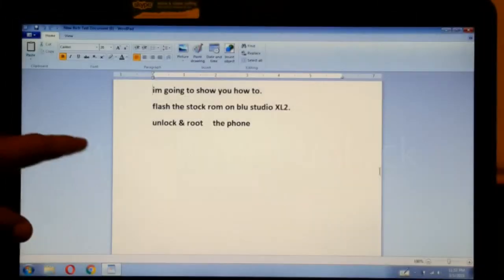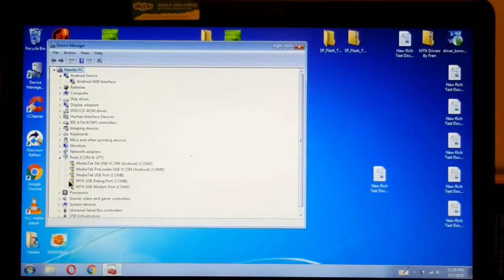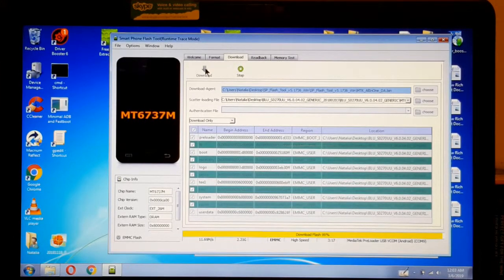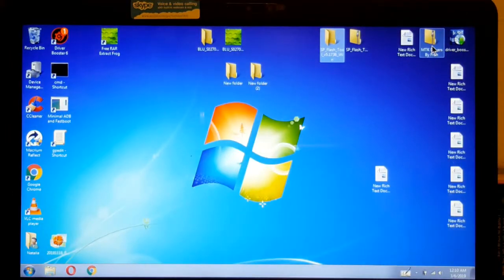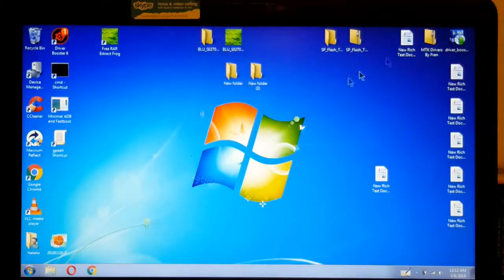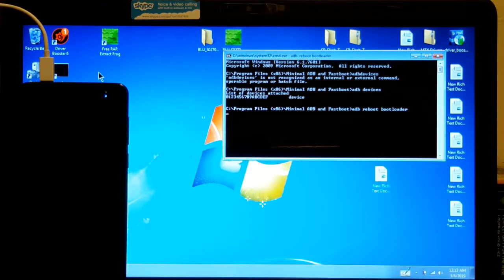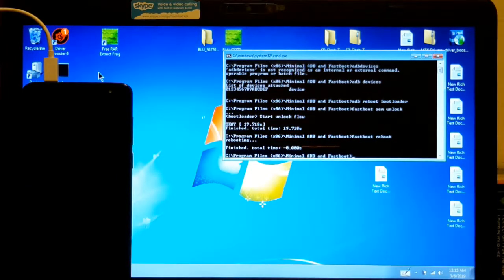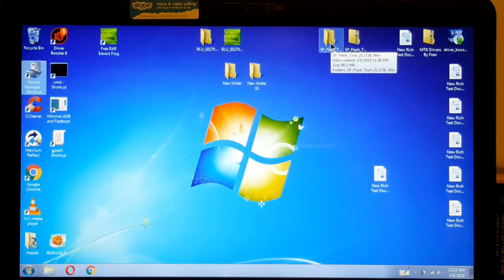How to install Flash Rom Unlock root_BLu StudioXL2 _ 2019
In this video im going to show you how to flash the stock rom unlock the bootloader an root the Blu studi xl2 the twrp is working just fine.. see the video.about how to set up the twrp recovery.  This is the twrp that stick to your phone.
This are the other files you need in this link Scroll down you will see 4 links download all 4 files.
Now there is a trick to make this twrp work Here is the video that show you how to do it.
How to find the original rom at.  needrom.com . just type your model number.
FYI. you have to create an account. plus it cost. 3 to 5 dollars